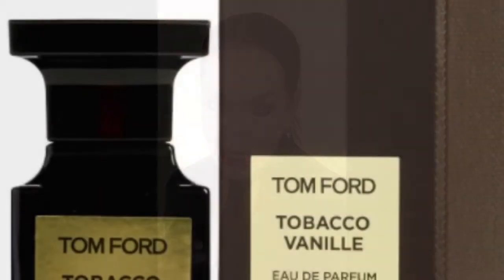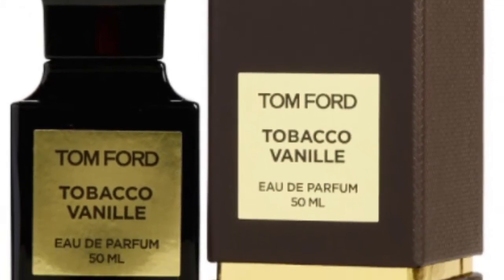Tom Ford Tobacco Vanille Review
Review of Tom Ford’s Tobacco Vanille Review.